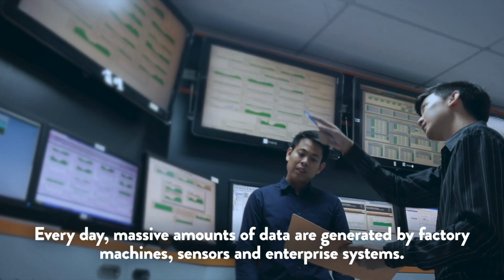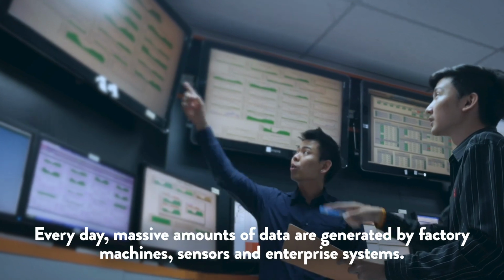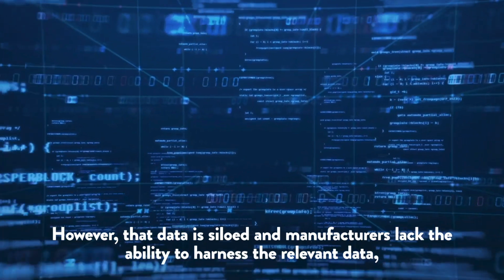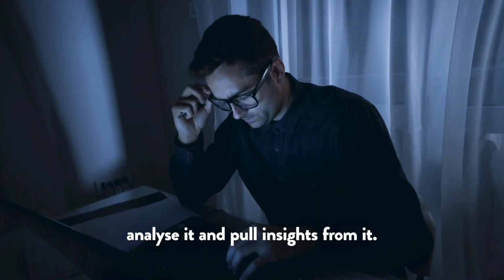Elisa Smart Factory – Transforming the way you run your factory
Elisa Smart Factory is an industrial IoT solution that connects your data sources, harnesses relevant data and turns it into actionable insights to maximize uptime, increase productivity and save costs.